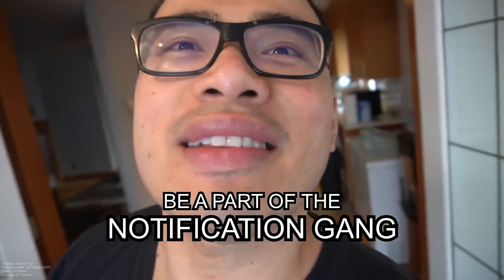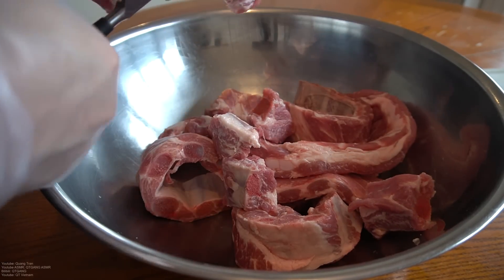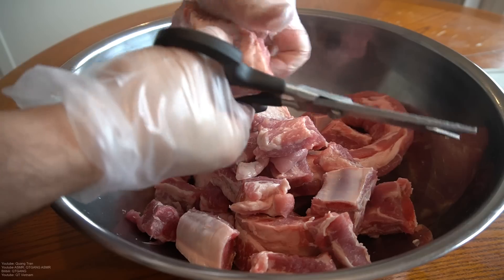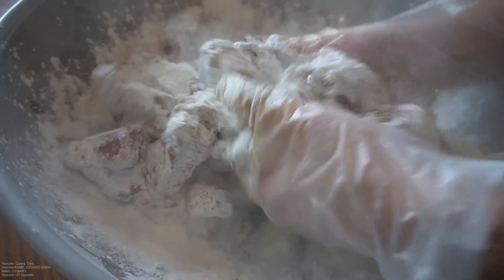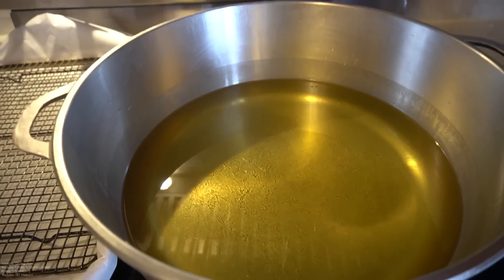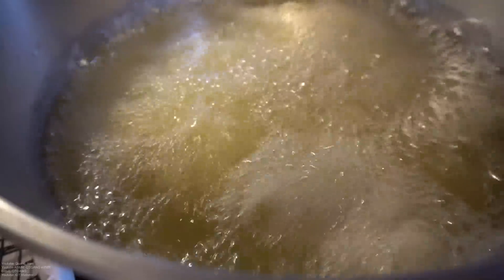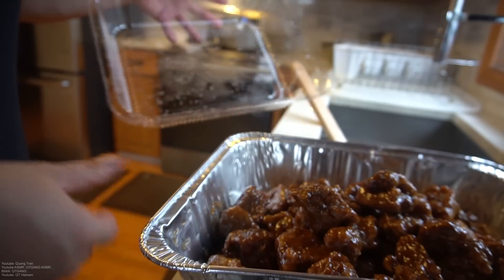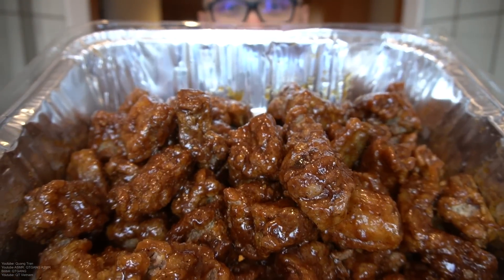Make this for your Next POTLUCK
RECIPE
*Marinate:
4Lbs Pork Ribs
1.5 Tbsp Seasoning Salt
1/2 Tbsp Ginger Powder
1/2 Tbsp White Pepper
1/2 Tbsp Black Pepper
1/2 Tbsp Garlic Powder
2 Eggs
2 Cups Cornstarch

*Honey Garlic Sauce:
 2 Tbsp Butter
2 Tbsp Garlic
1 Tsp White Pepper
1 Tsp Black Pepper
1/2 Tbsp Ginger Powder
1/2 Tbsp Garlic Powder
 4 Tbsp Brown Sugar
1/2 Cup Honey
1/3 Cup Sauce
1/3 Cup Water
2 Tbsp Cornstarch With 3 Tbsp Sugar

Wilson Information:
Direct Message his instagram : wilsonwongisepic

Quang Tran
EDMONTON AB
T5C3R6